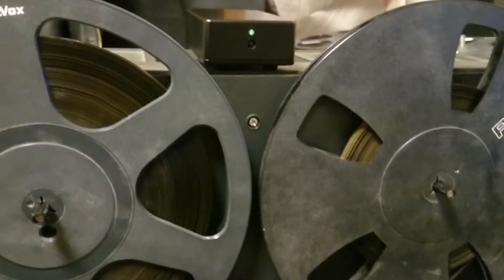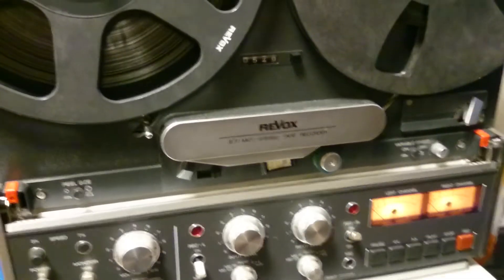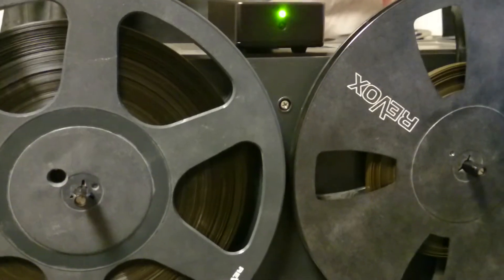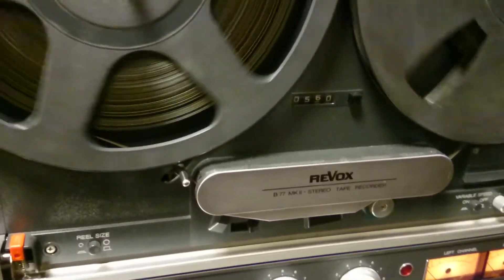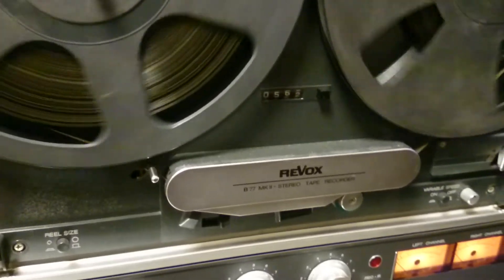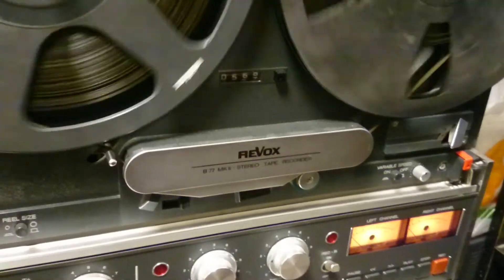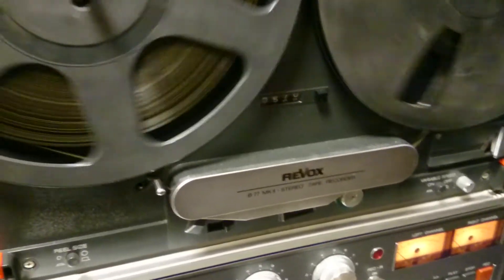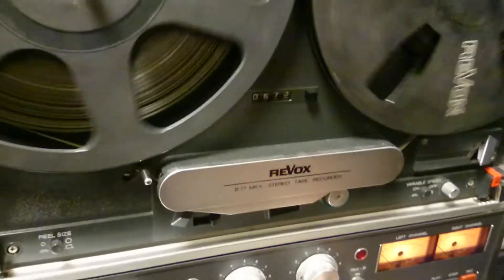Revox B77 and PR99 wireless remote system with pause lock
This wireless remote system has Pause lock mode. No need to change anything inside recorder.